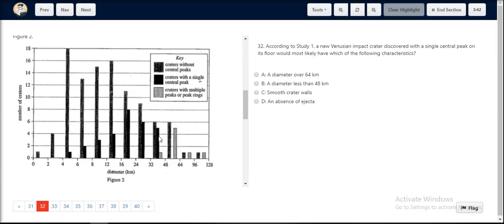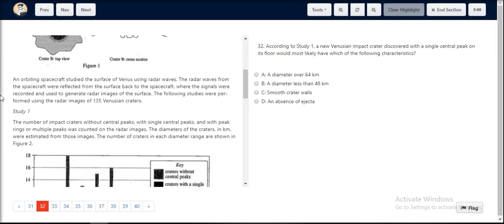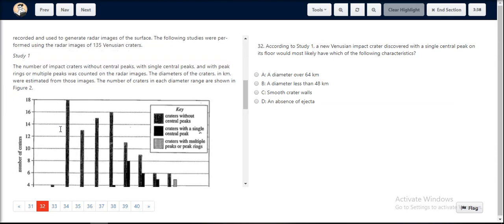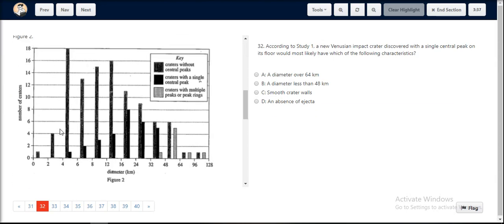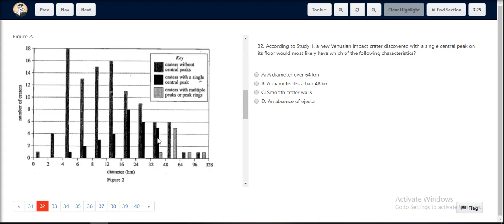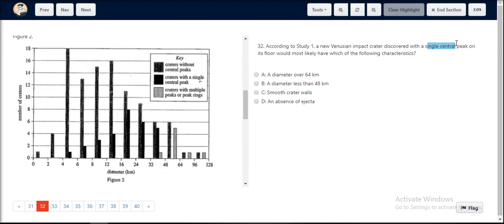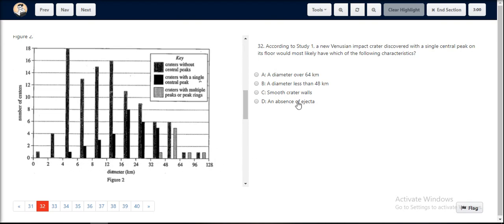ACT Test 20 Section 4 Question 32